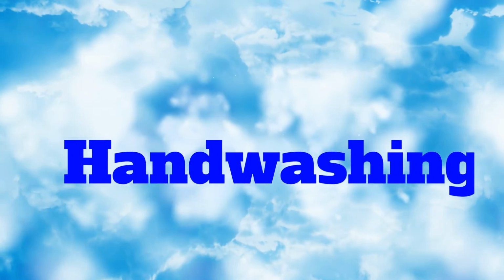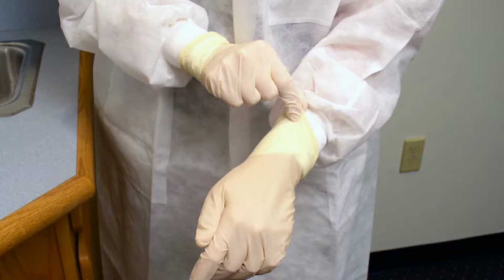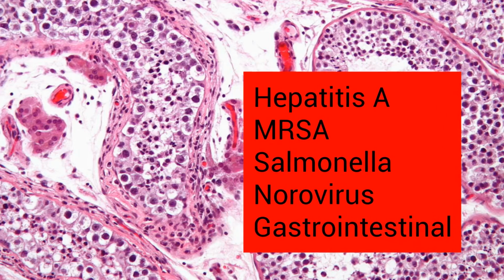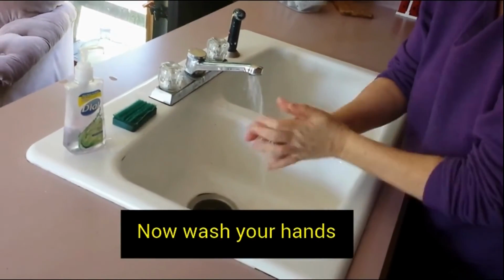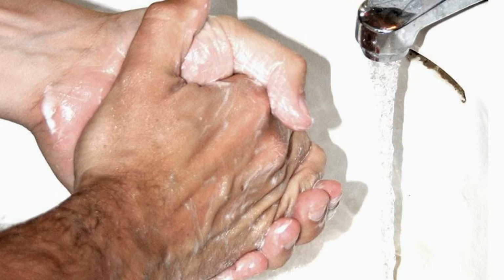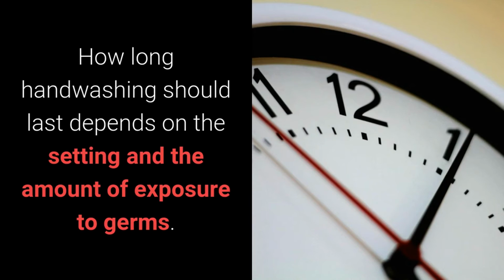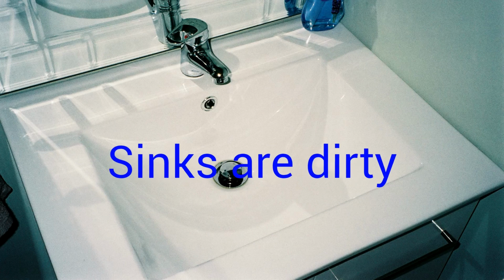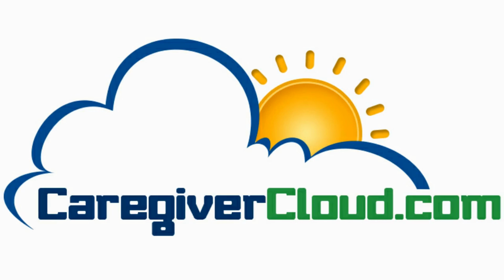Handwashing Course from Caregiver Cloud